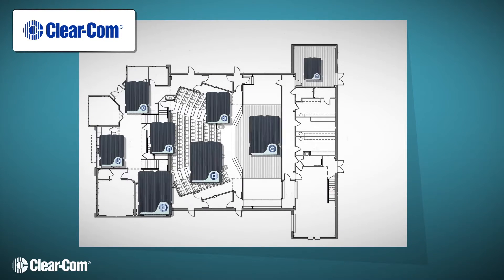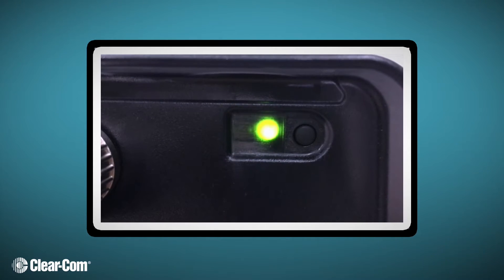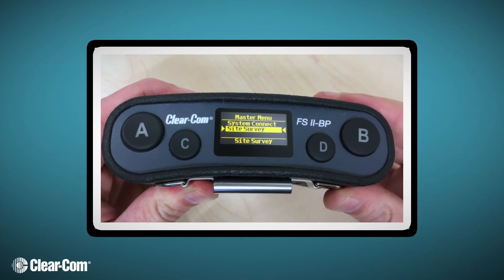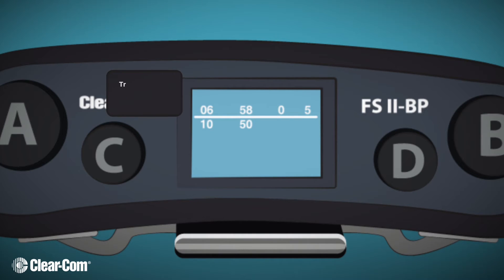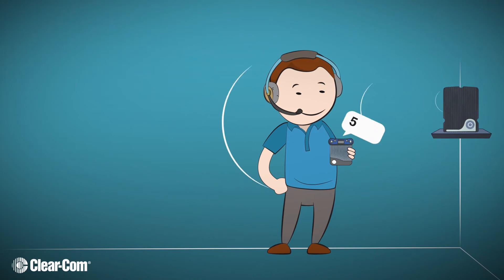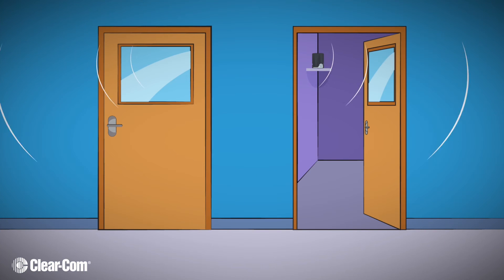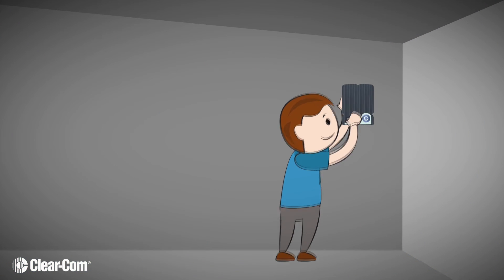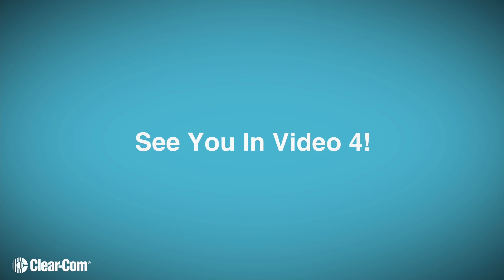Clear-Com FreeSpeak II Installation Video 3 of 4 (Instructional)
(Please be sure to watch video 2 first.)

Clear-Com's FreeSpeak II digital wireless solution operates in the 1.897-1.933GHz and 2.4GHz. Ideal for mid to large-scale applications, FreeSpeak II maintains a strong and continuous wireless connection across an expansive coverage area while providing crystal-clear digital audio experience. Up to 25 beltpacks (maximum in good conditions) can be used in the same contiguous RF space on the base station.

This series of videos will take you through the easy steps to installing FreeSpeak II.

Video 1: FreeSpeak II System Overview
Video 2: Five Things to Know Before a Site Survey
Video 3: Conducting a Site Survey
Video 4: System Installation Tutorial

Note: All the information about the FreeSpeak II system in this video applies to FreeSpeak II-Base and the new FreeSpeak II-Base2.